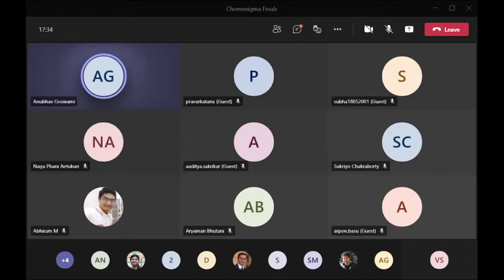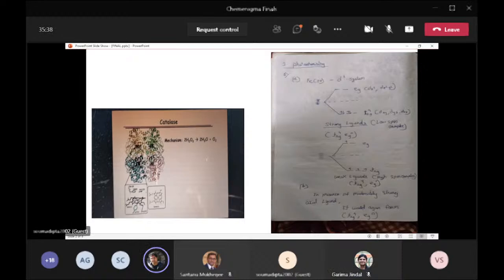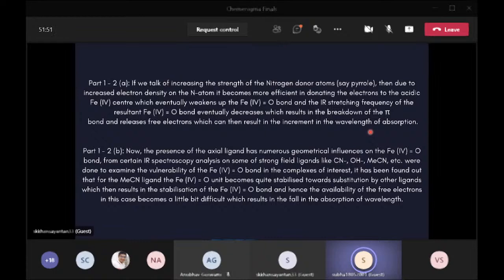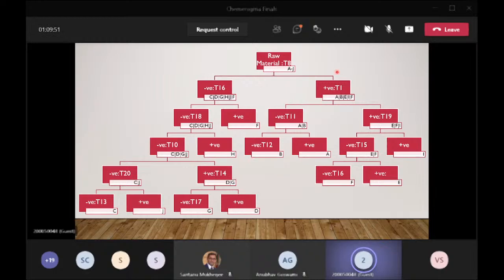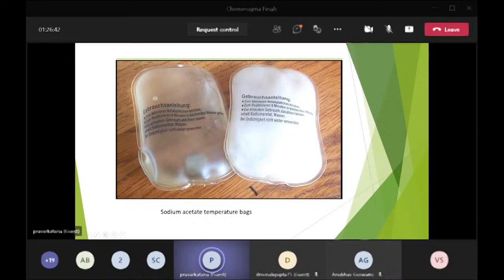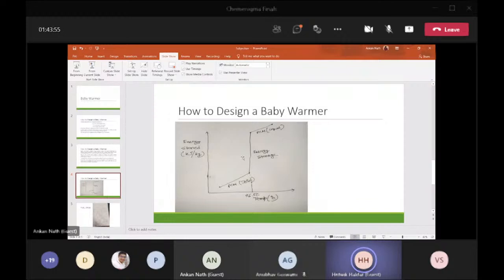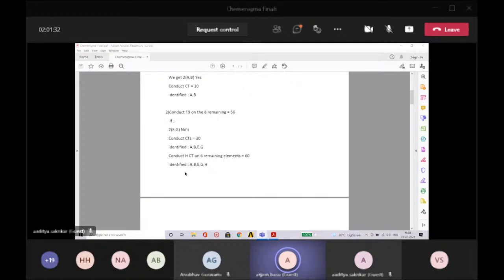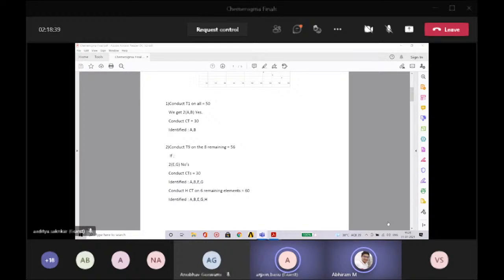Chemenigma subjective round